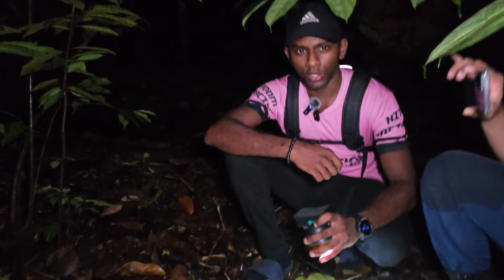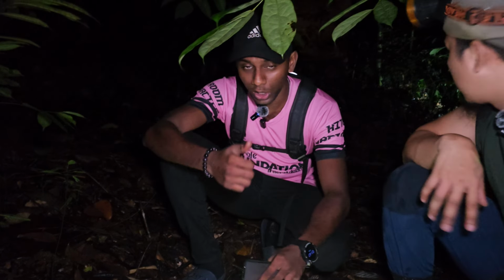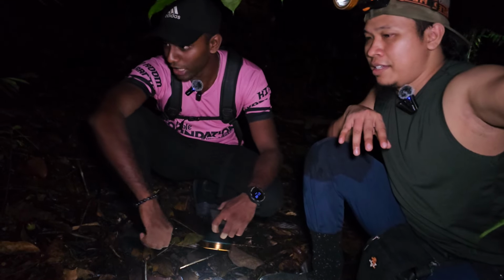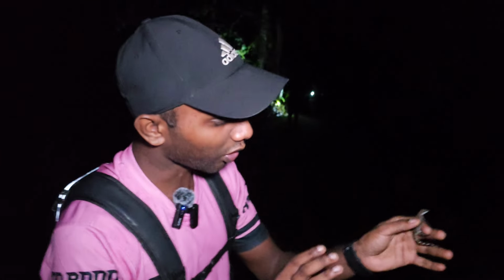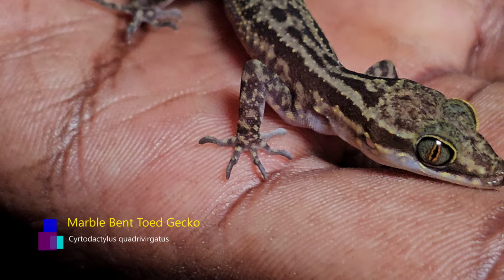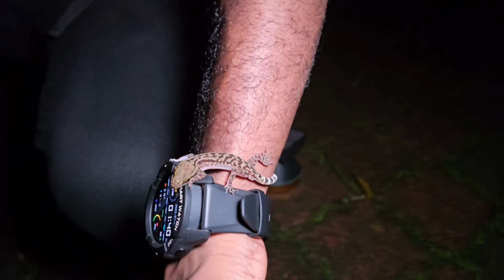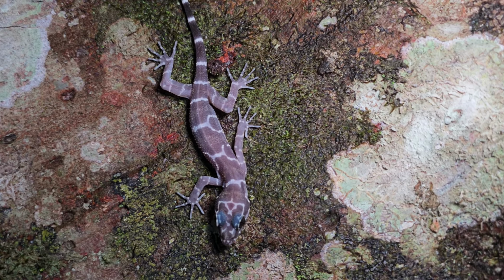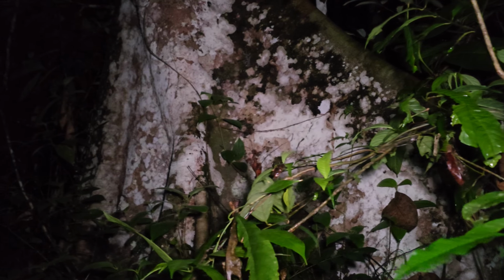"Whispers of the Wild: Exploring the Enigmatic World of Hissing Reptiles"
Welcoming back with a pre heat adventure into the wilderness of the misty forest. Encountering the unique species of geckos and insects in the Southern Peninsula of Southeastern Asia. Join us on this adventure discovering the uniqueness of the wild critters.

Watch:

 • Electro-Light - Symbol...